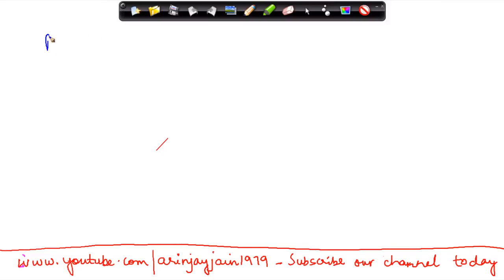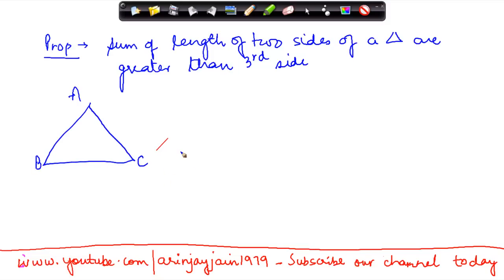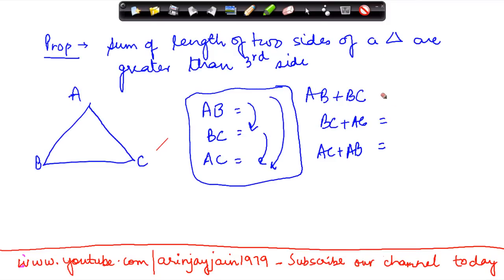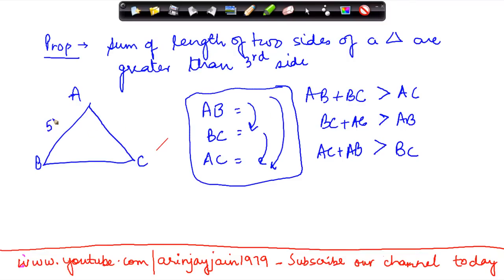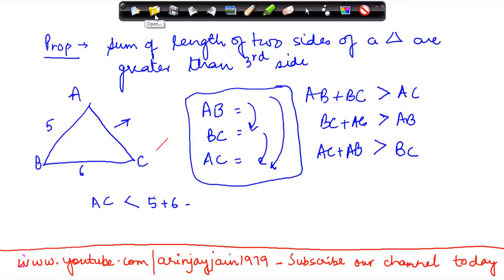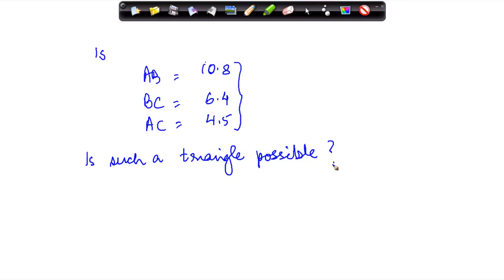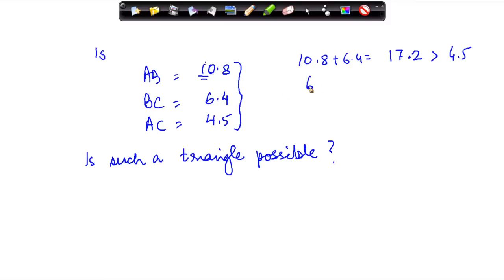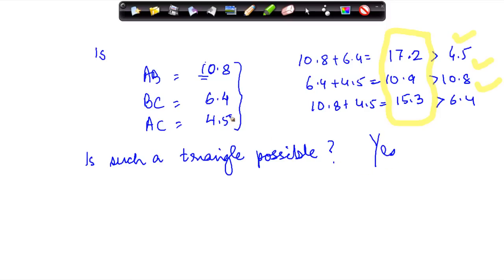Triangles - Sum of length of two sides is greater than third side - Geometry - Maths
Learn About - Triangles - Sum of length of two sides is greater than third side - Geometry - Maths - Class 8/VIII - ISCE|CBSE